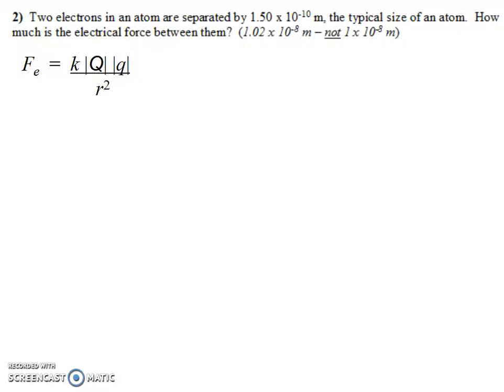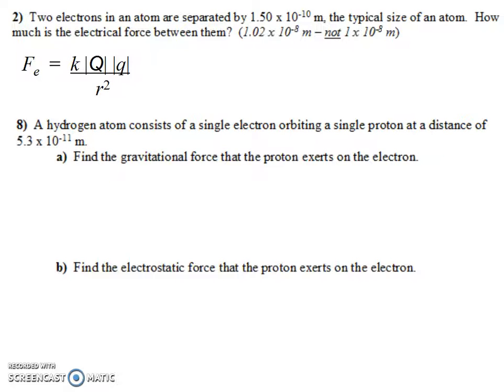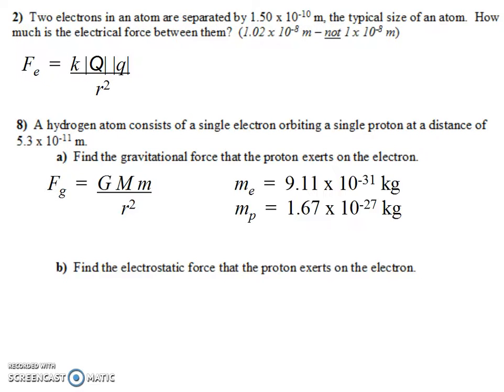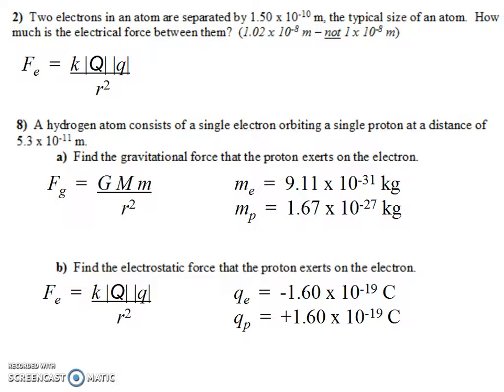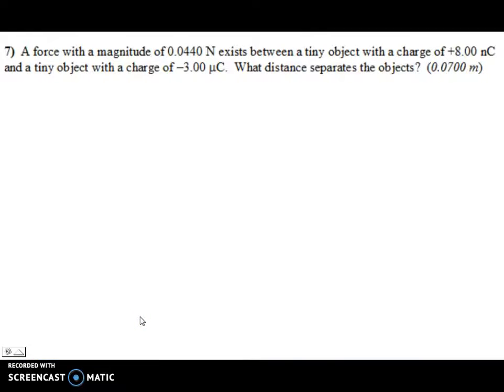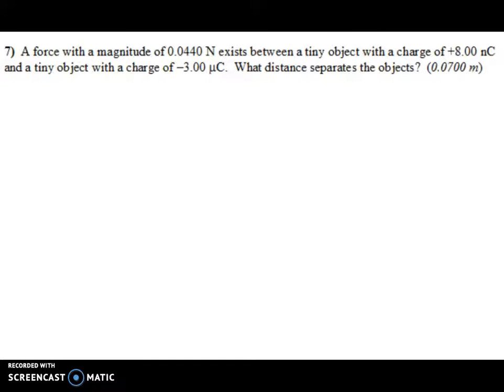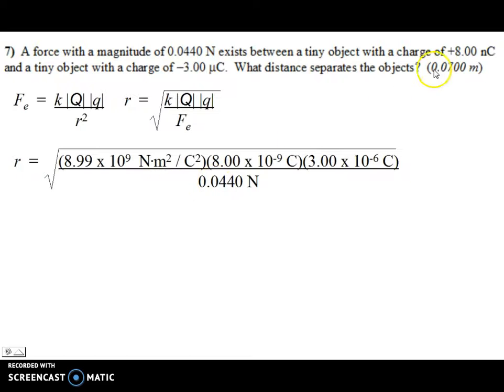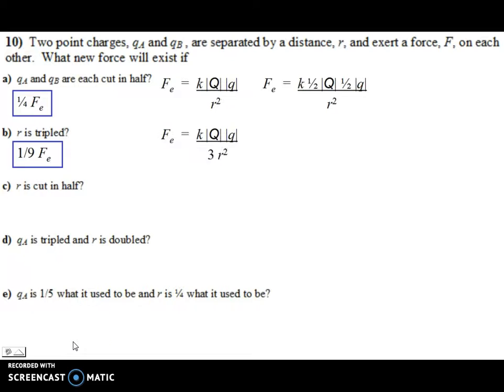HPHY Electrostatics #2,8,7,10